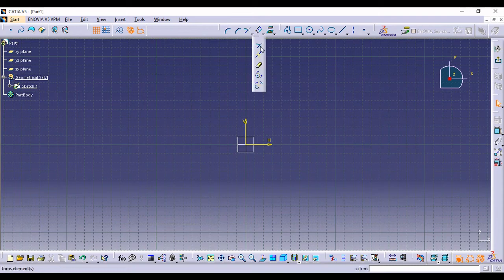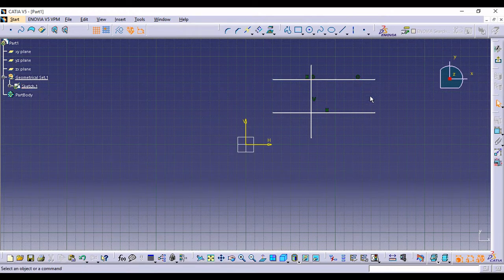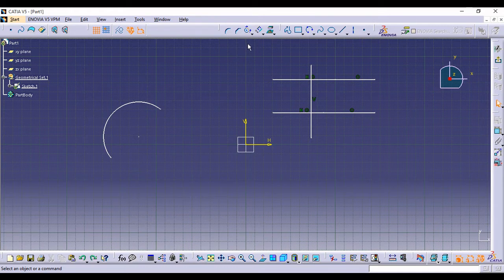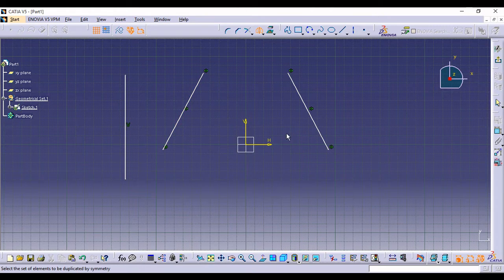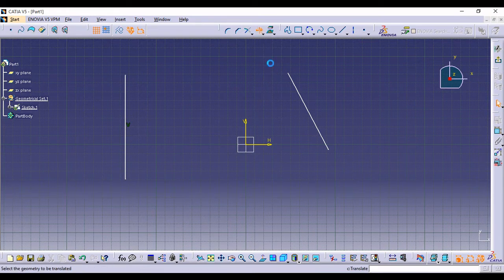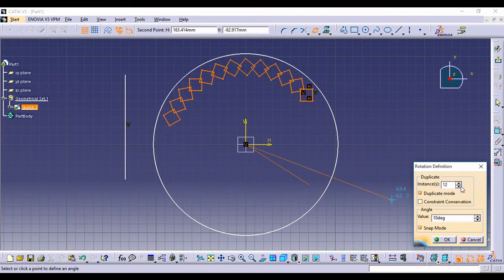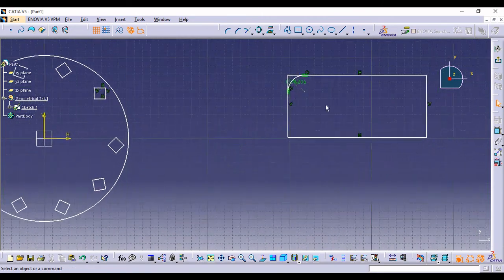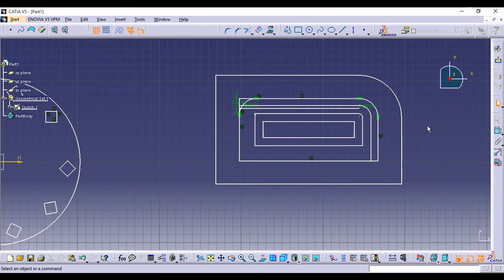5. Trim and Mirror